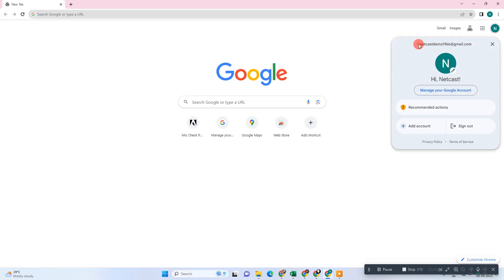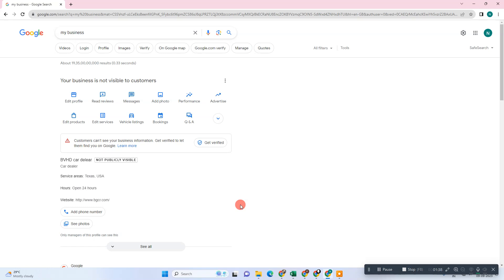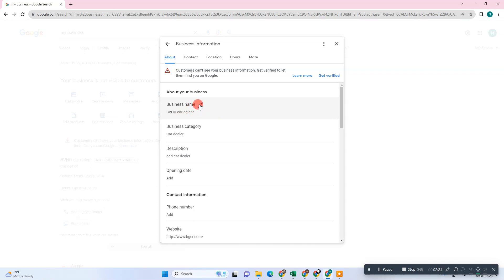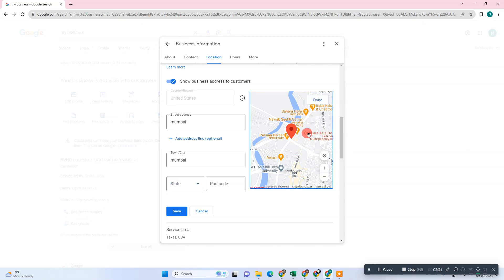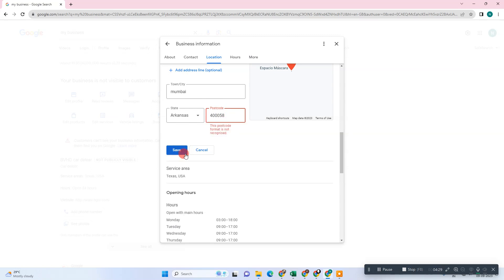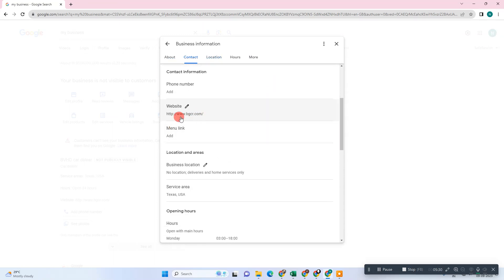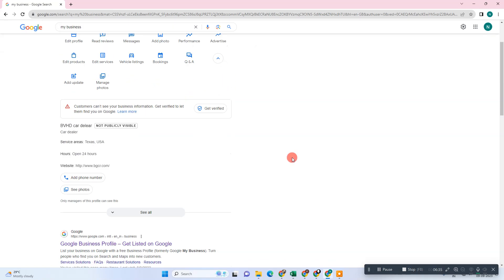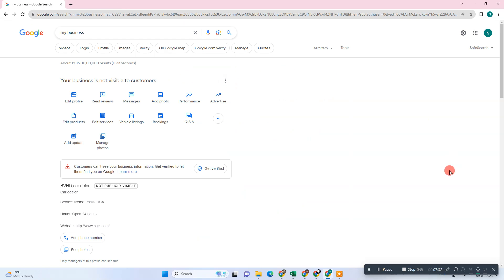Verified Business Not Showing On Google Search | My Business Verified But Not Showing Up On Google?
It appears that your page is still pending due to the verification process not being completed yet. One common reason for this delay might be that you haven't gone through the verification process. Alternatively, it's possible that your business information is incorrect or inconsistent across various platforms on the web.

Follow our tutorial to address this issue and find a solution.